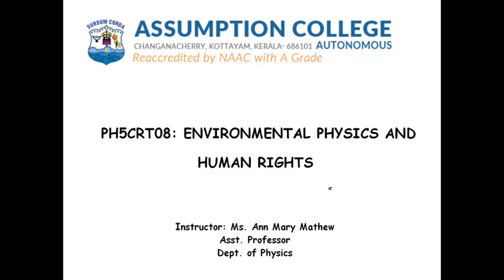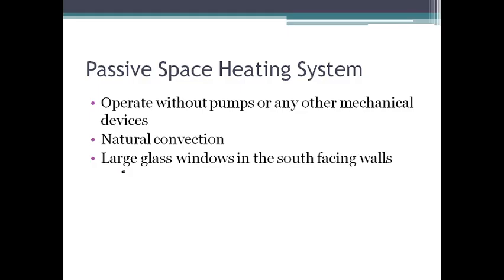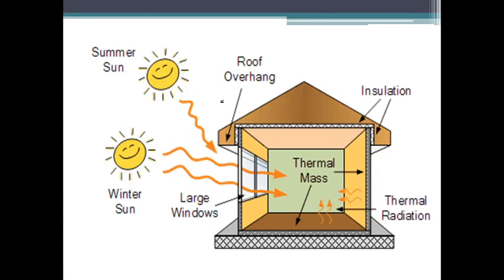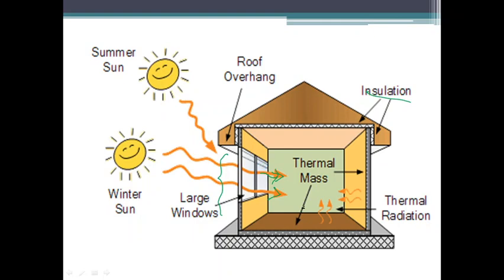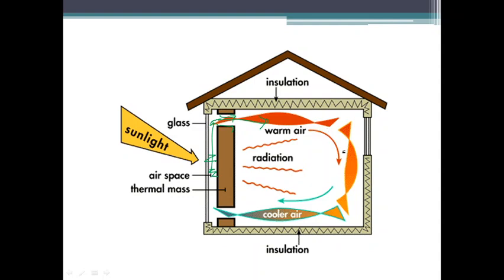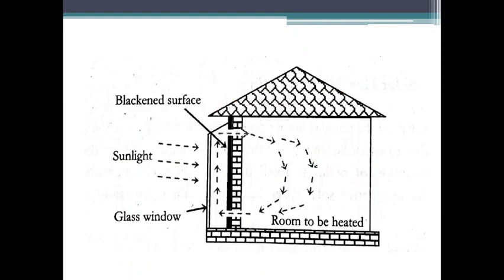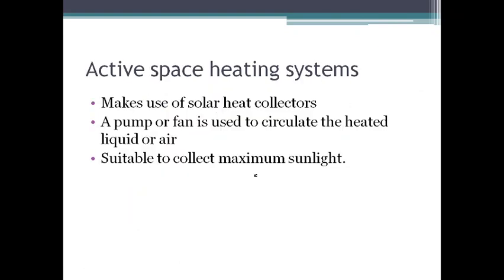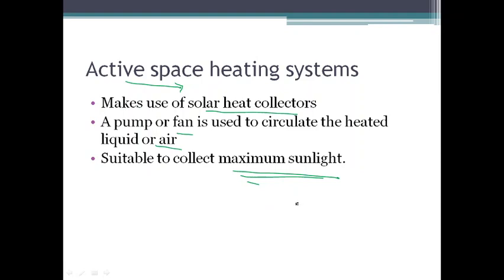Solar Heating of buildings